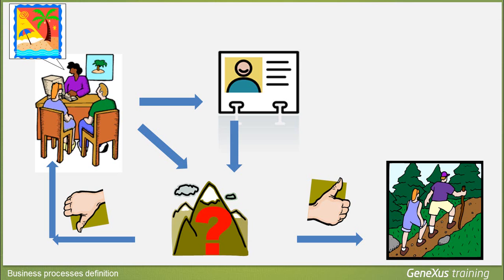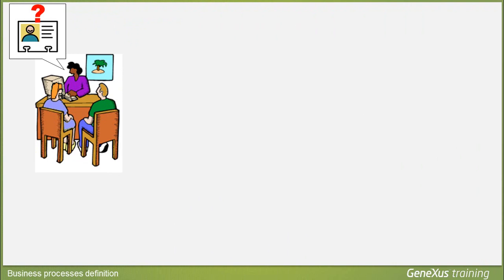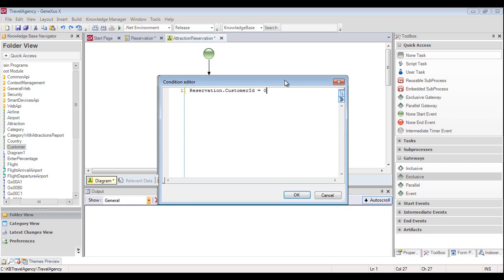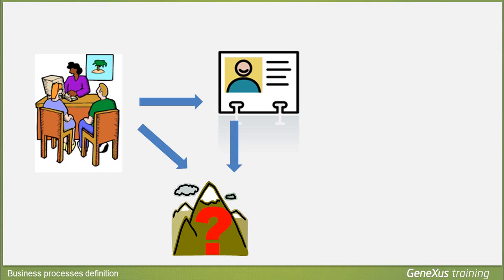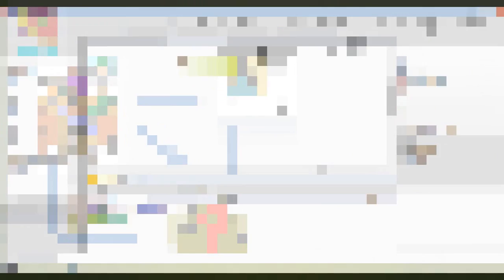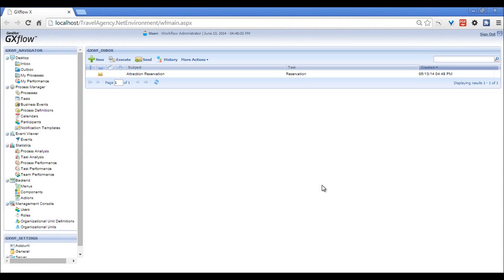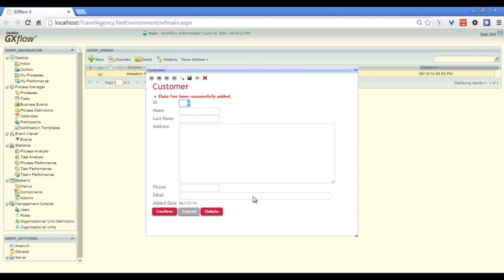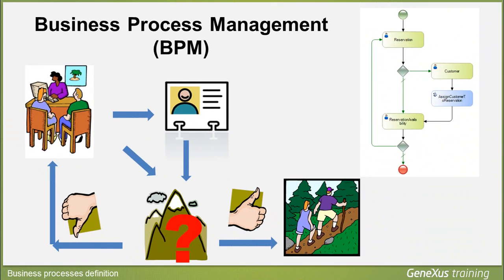Defining business processes (BPM)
In this video we will be seeing how to define a sequence of tasks from our reality as a business process, and how to model it in GeneXus, to execute it using GXflow.  This diagram, fully integrated in GeneXus’ IDE, will allow us an easy access control to the application, as well as status follow-up and execution of tasks, through each user’s incoming tray.